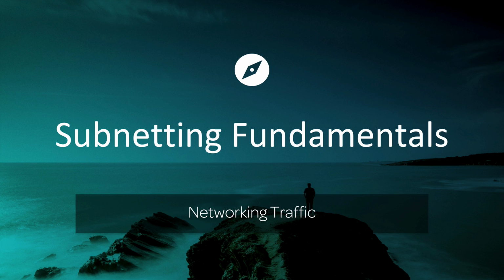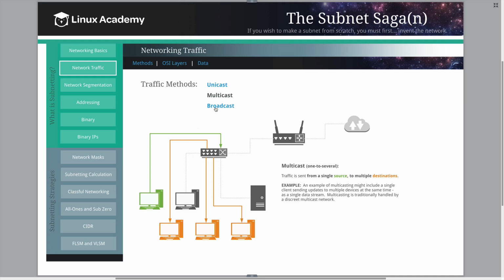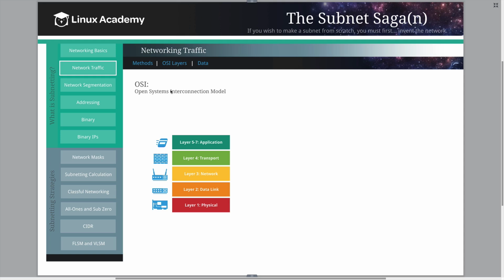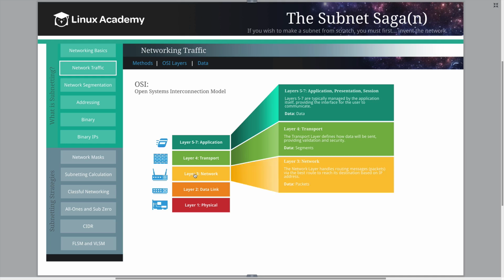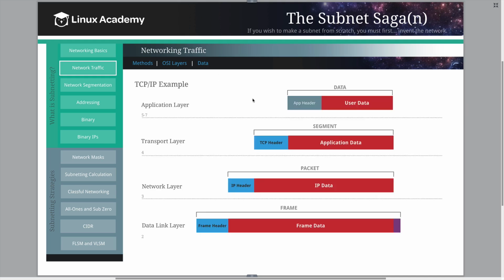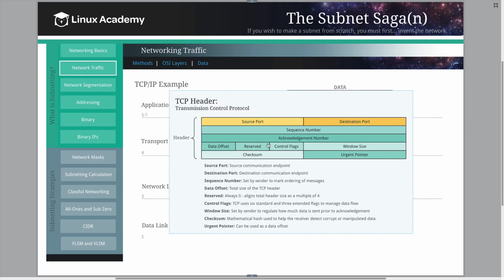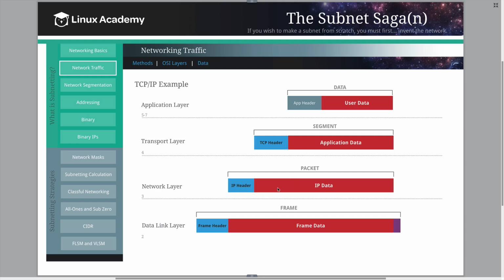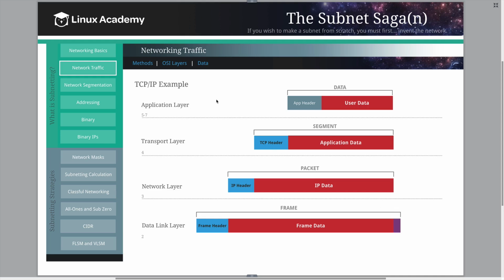what is Networking Traffic 2 | complete tutorial by networking expert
what is subnet,
network basics,
networking tutorial,
subnet fundamental,
CIDR
Networking traffic

SoftwareUpdates

Networking Segmentation
what is subnet
network basics
networking tutorial
subnet fundamental
networking traffic
Ip Addressing,
# binary
subnet binary
ip address